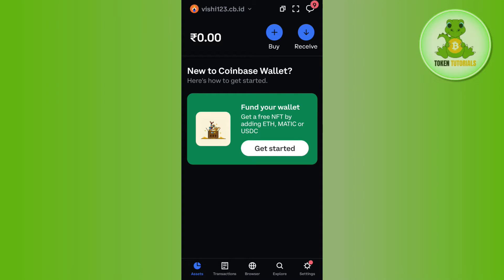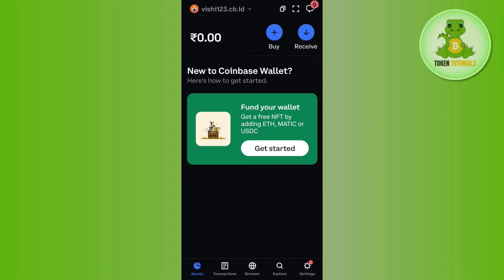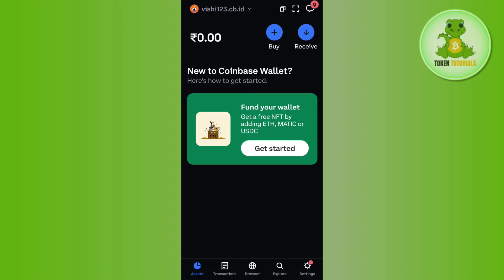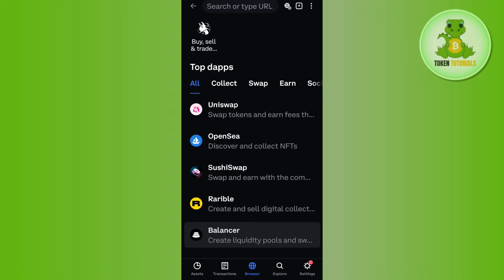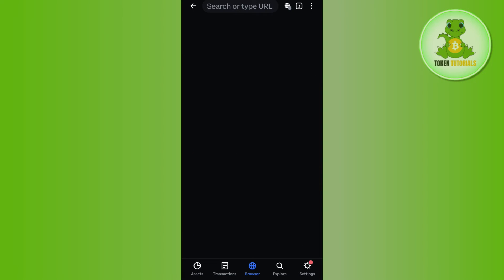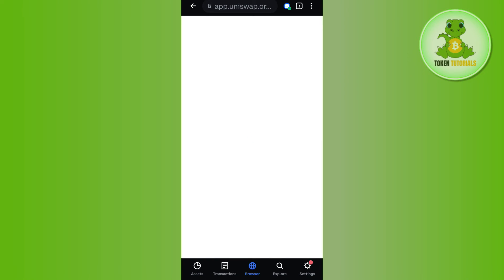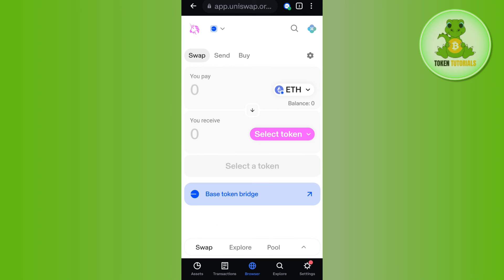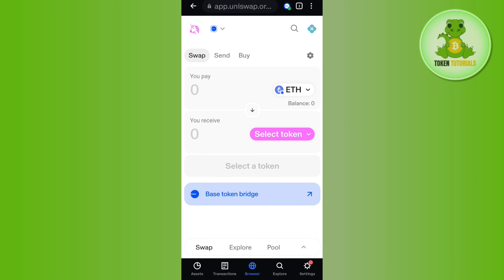How to Connect Coinbase Wallet to Uniswap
Welcome to Token Tutorials! In each video, I will show you How to Connect Coinbase Wallet to Uniswap.